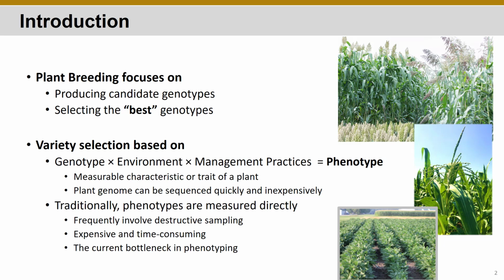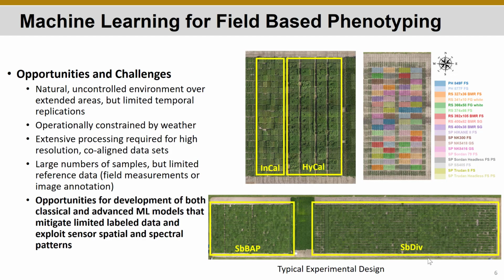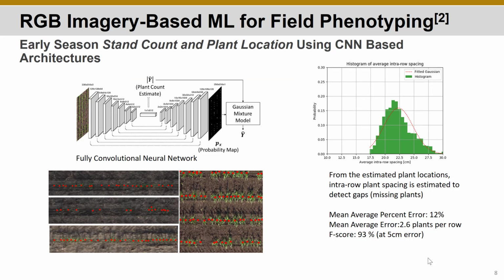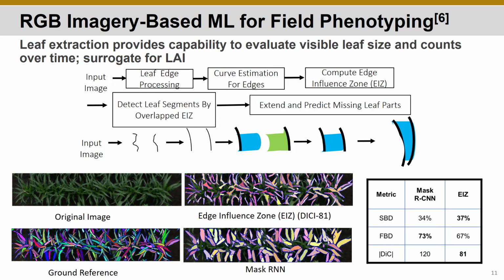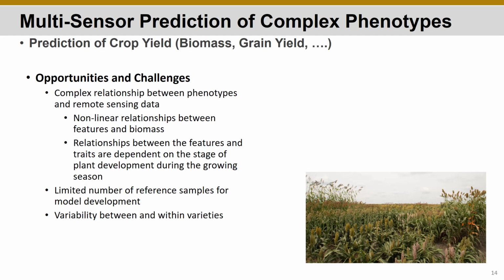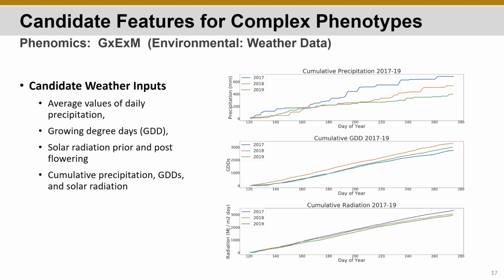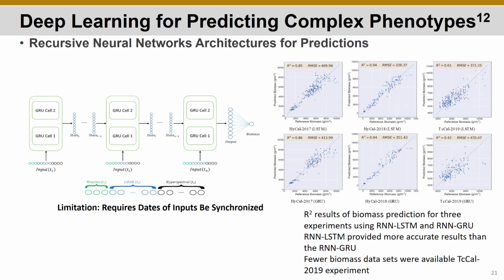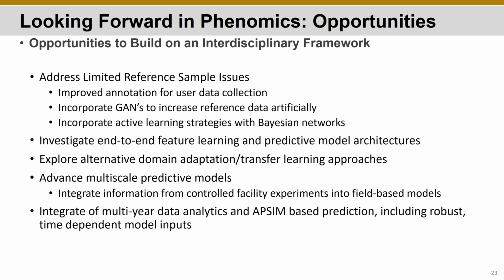Invited Talk 2: Multi-modality Remote Sensing in High Throughput Phenotyping (Purdue University)